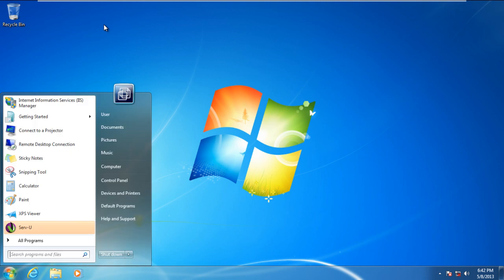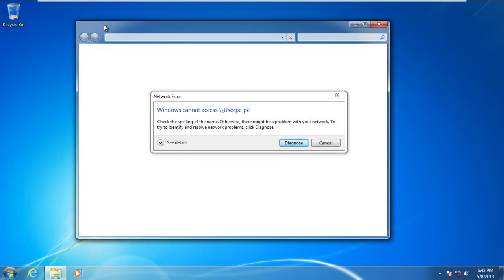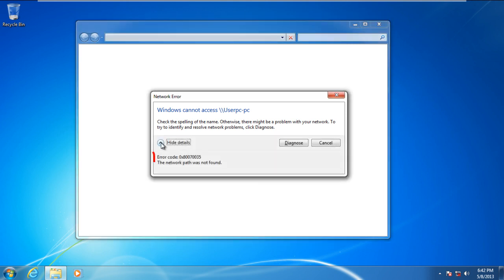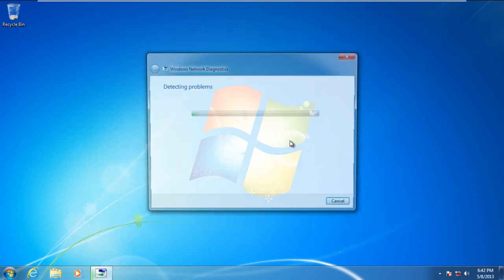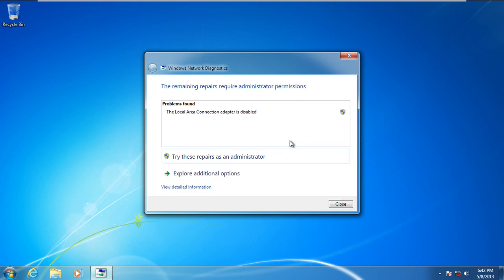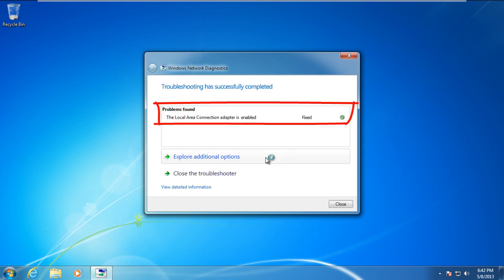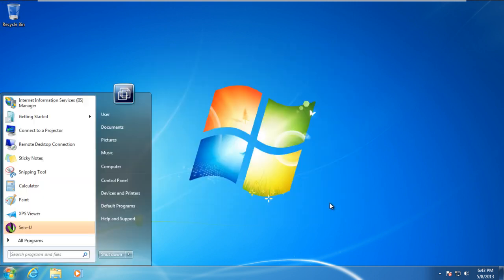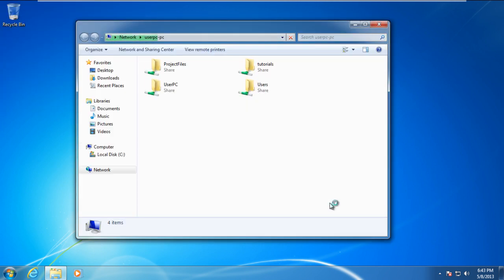How to Fix Network Path Not Found Error 0x80070035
Follow this step by step guide to learn what causes the network path not found BSOD error 0x80070035. Follow this tutorial to learn how to fix the error.

In this tutorial, we will teach you how to fix bsod network path not found error 0x80070035
The Error 0x80070035 occurs when you are trying to connect to a shared pc but it is not accessible.

Step 1 -- Enter the network path

First of all, go to the start menu and enter double backslash in the search bar followed by the name of the computer which you want to connect to.

Step 2 -- See details of the error 0x80070035

When you will hit the enter key to connect to the computer, a pop-up will appear on your screen. Click on the See Details option here and you will see the error code 0x80070035.
Now click on the Diagnose button and it will automatically start detecting the problems.

Step 3 -- Problems found after the diagnosis

After the diagnosis has been completed, it will inform you about the issue at hand. In this tutorial, we were informed that the Local Area Connection adaptor is disabled. In order to resolve this problem, click on the option titled "Try these repairs as an administrator".

Step 4 -- Fix the problem

As a result, the windows network diagnostics will automatically fix the problem and enable your local Area Connection adaptor. Once it's done, simply close the window.

Step 5 -- Connect to the other computer

Now go back to the start menu and try to connect to the computer you wanted to connect earlier to. A dialog box will appear where you will be asked to type in the user name and the password. Once you are done, hit the enter key to proceed.

Step 6 -- View contents of the shared folder

As a result, a folder will open up where you will be able to see the contents of the shared computer. And that's it.
In this manner, you can fix the BSOD Network Path Not Found Error 0x80070035.